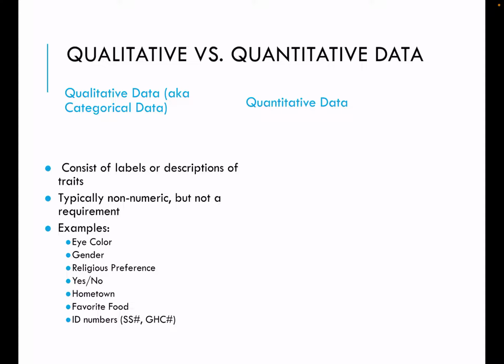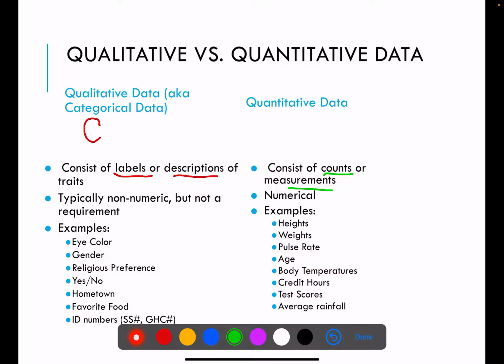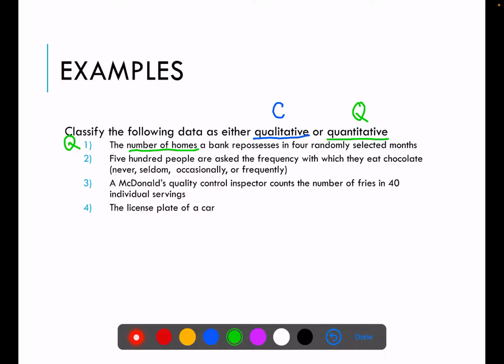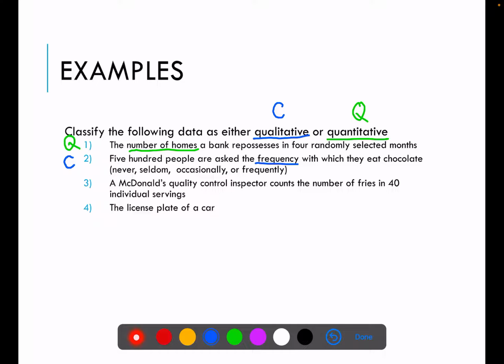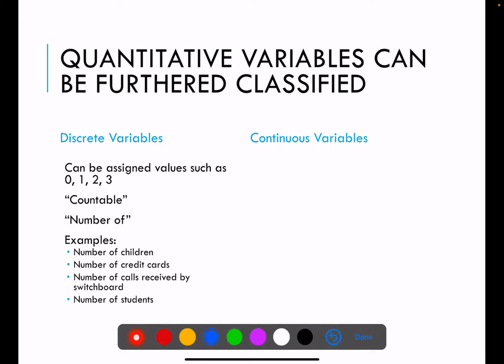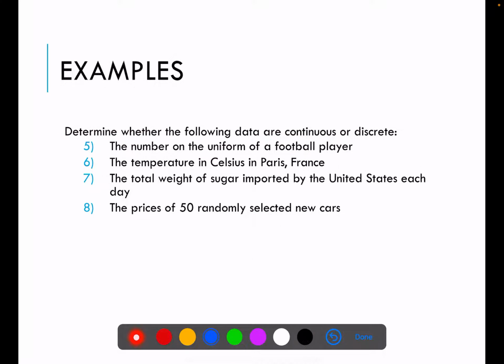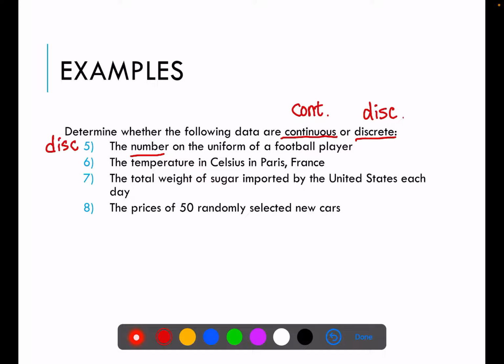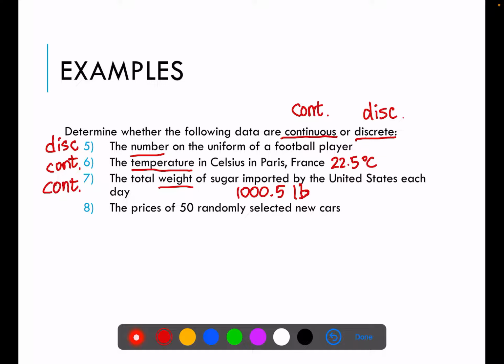Classifying Data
MAT-181 Chapter 1 Qualitative vs Quantitative Data